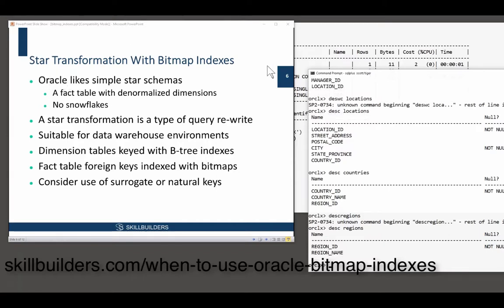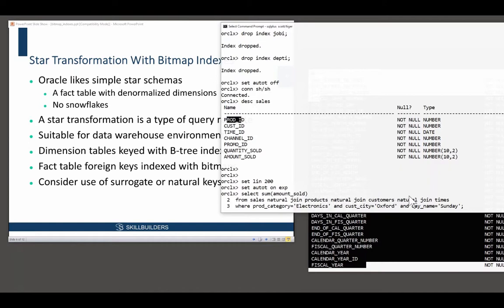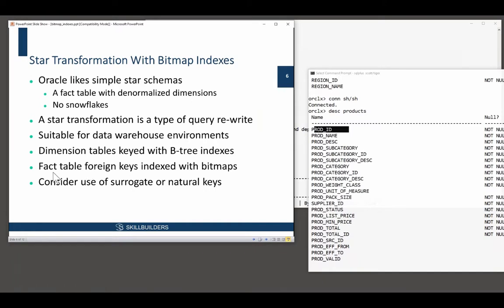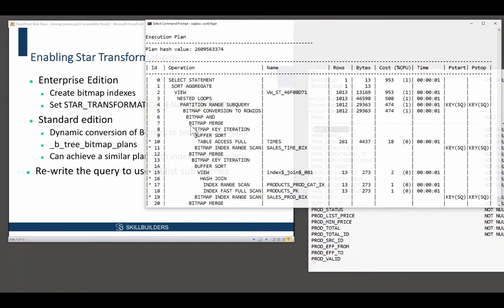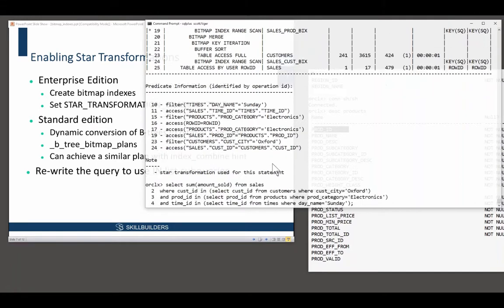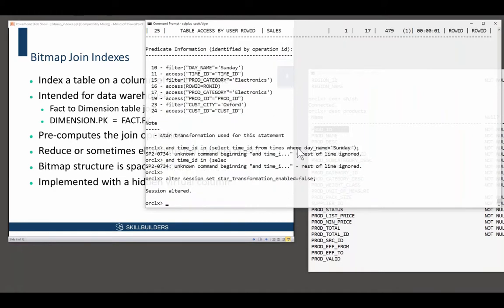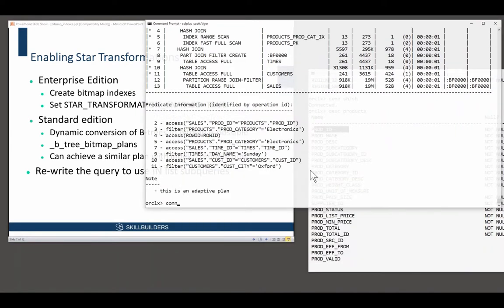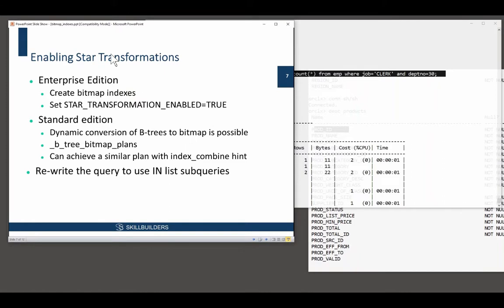When to use Oracle Bitmap Indexes - 5 - Star Transformations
In the 5th lesson learn how Oracle uses bitmap indexes in star transformations to rewrite a join into a performant query that uses the bitmaps. John also demonstrates how this can be achieved in Standard Edition!